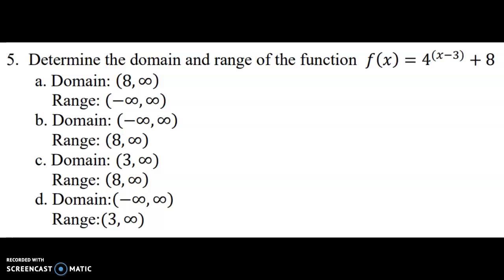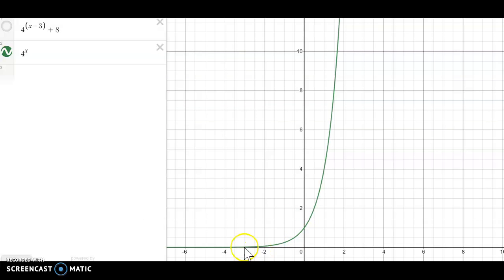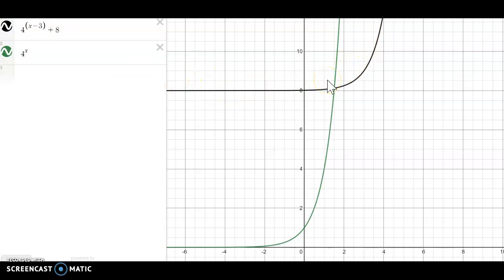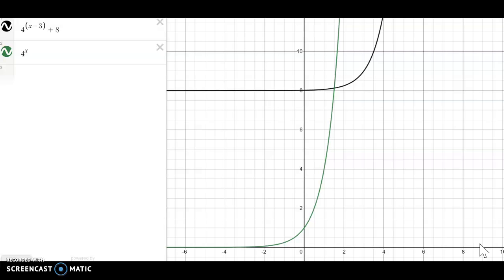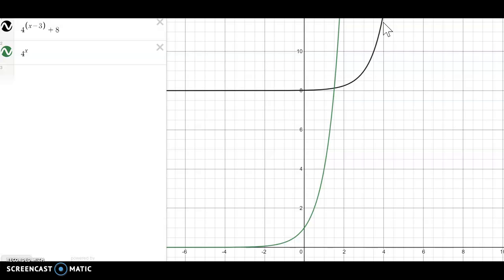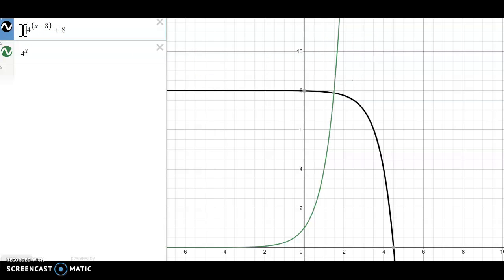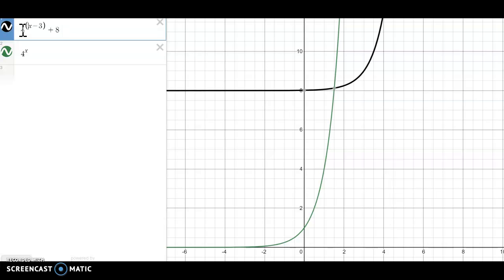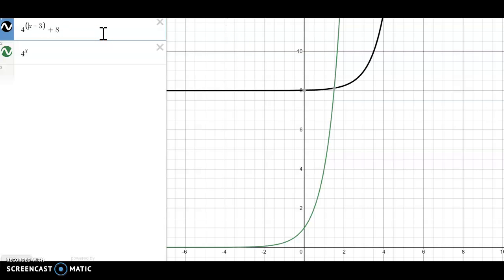Math 110 Practice Exam 3 Q5